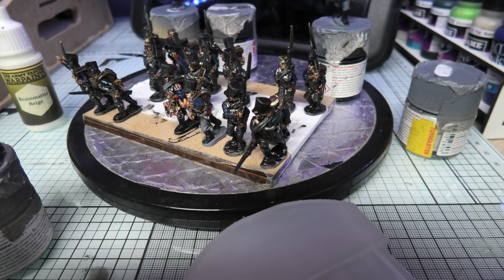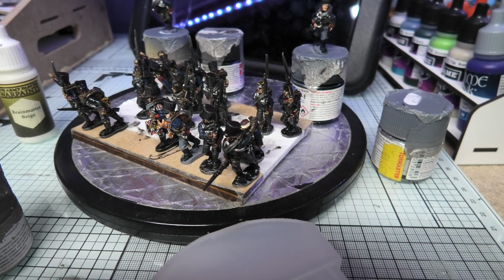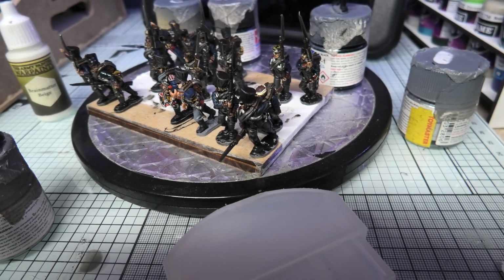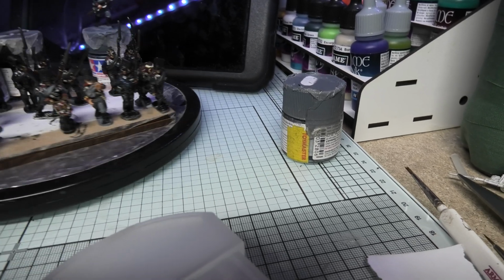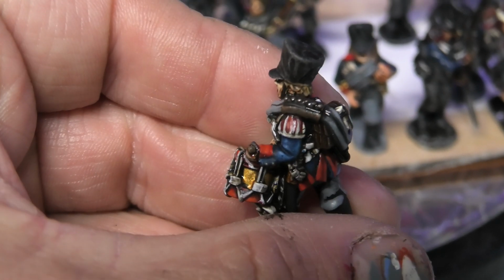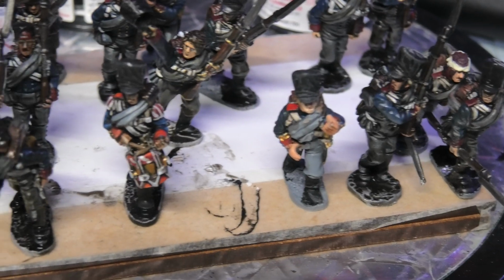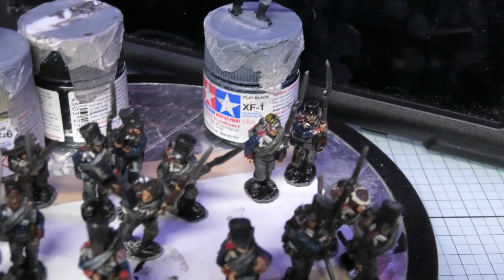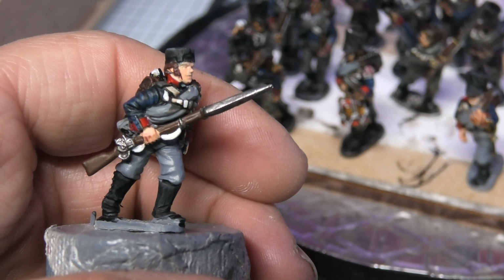Calpe Miniature 28mm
just an intro and a big welcome to all you fellow hobbyists